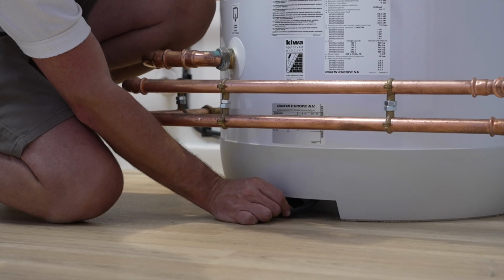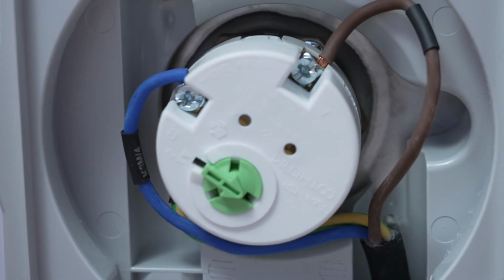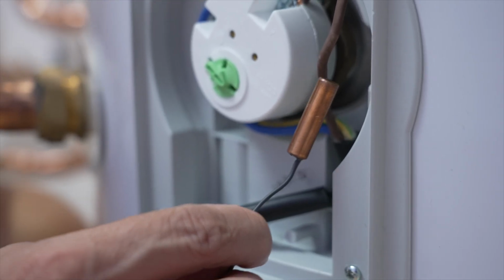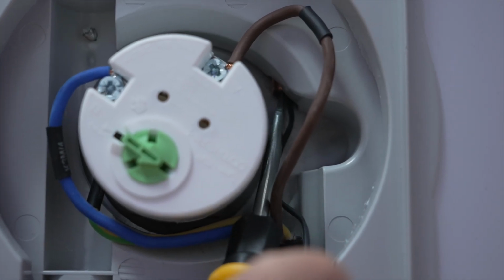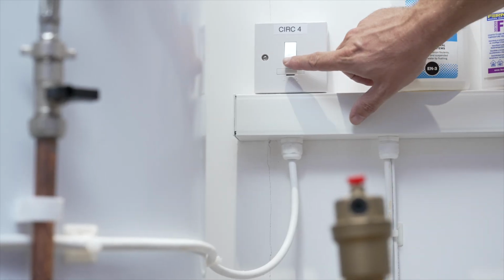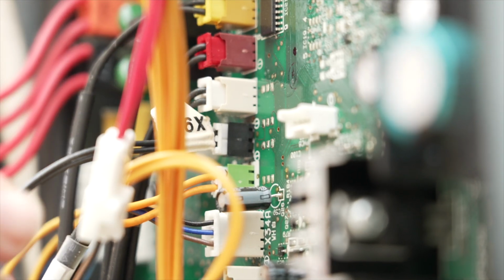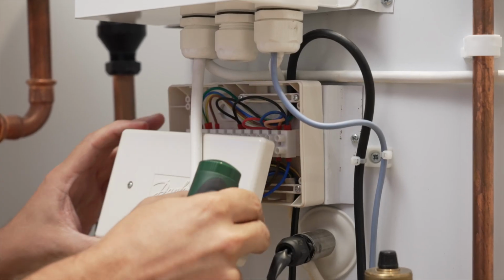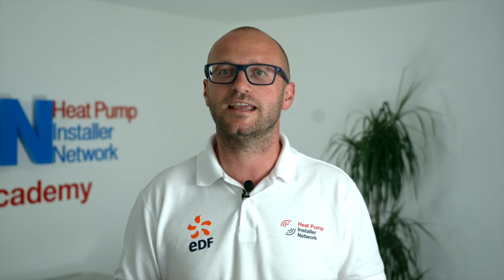Cylinder wiring - Daikin training